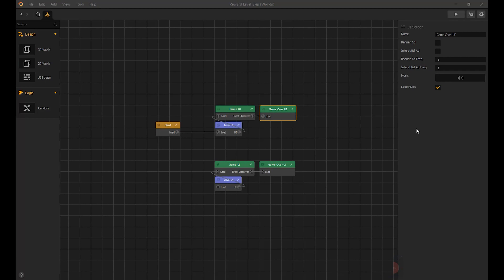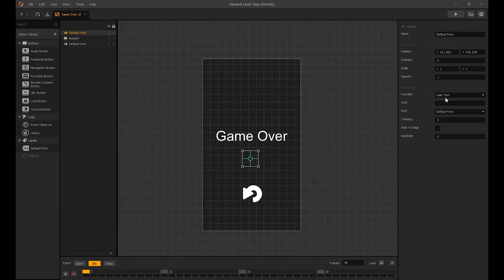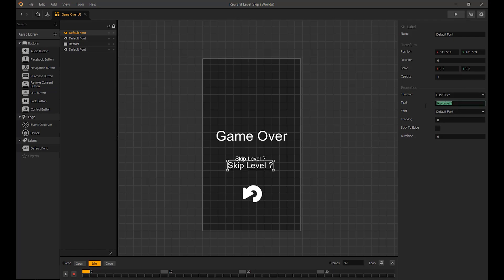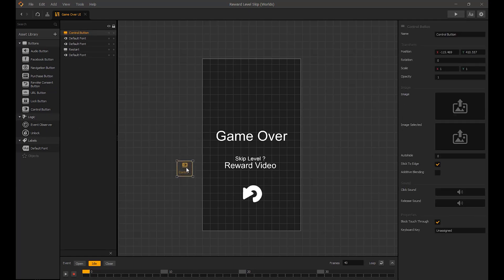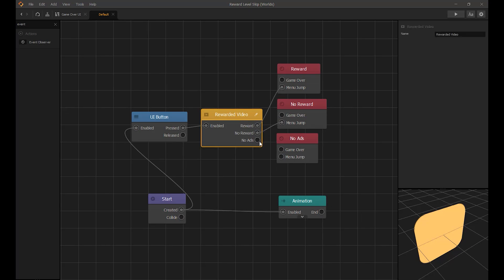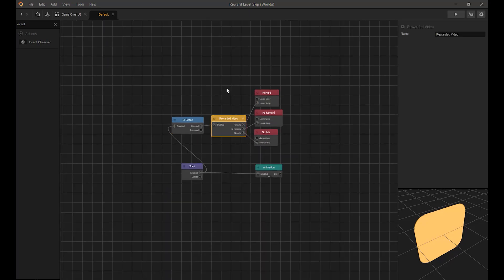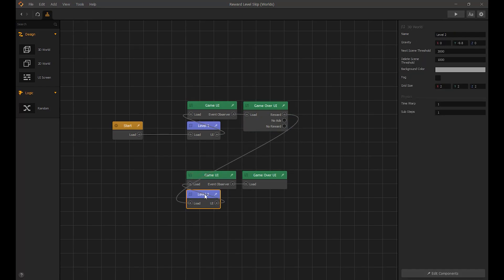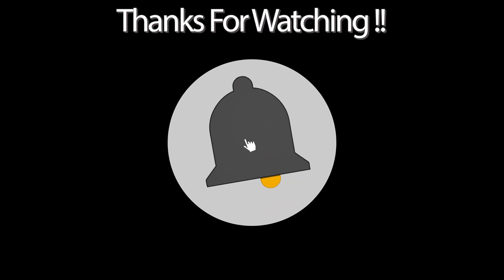Create a Reward Video (Worlds) in Buildbox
Buildbox 3D Tutorials #16 Reward Video (Worlds)
Today we are making a level skip button with a reward video :)
This is quite easy to create.